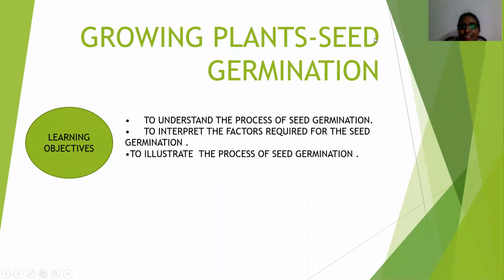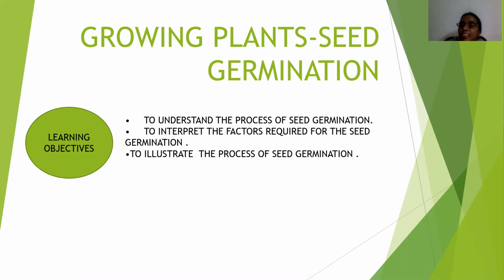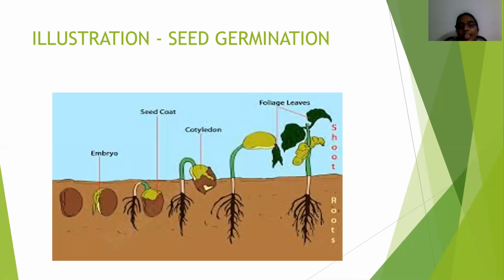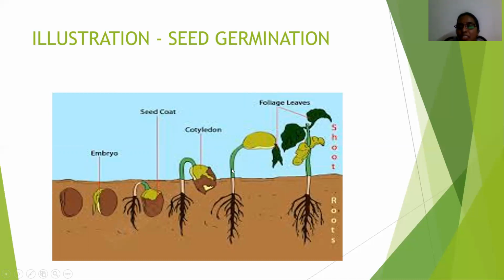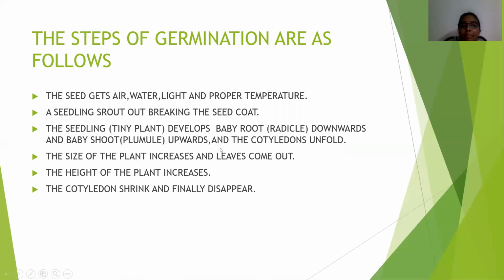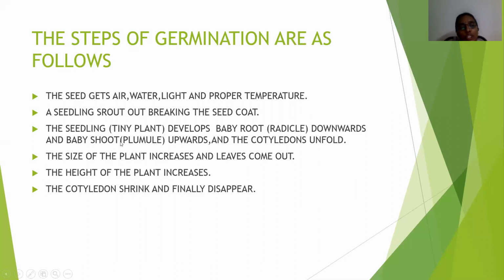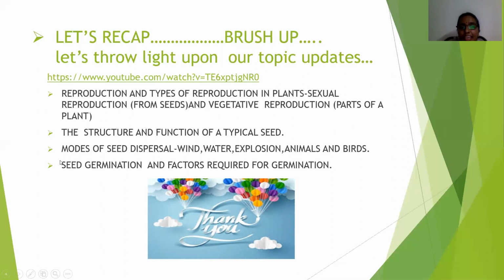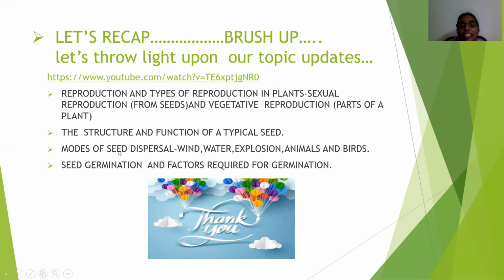FEDU TV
School Community